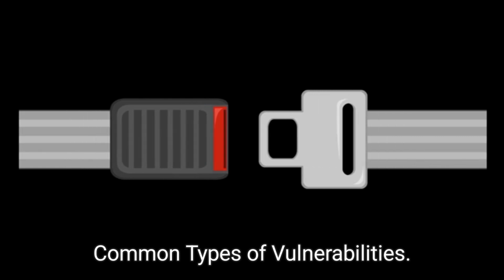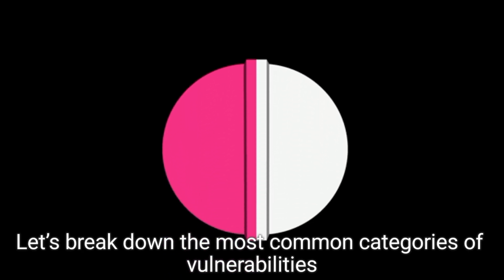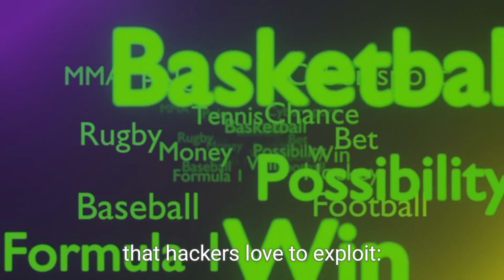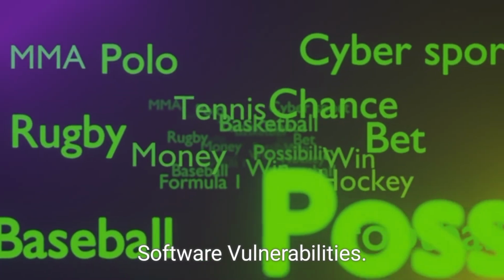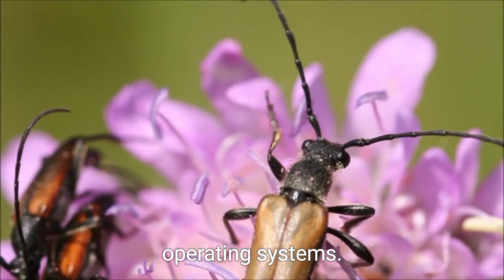Vulnerabilities in Cybersecurity | How Hackers Exploit Weaknesses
Welcome back to Cybercrime Hub, your go-to channel for exposing cyber threats and teaching you how to stay safe online.

In today’s video, we break down vulnerabilities in cybersecurity — the hidden weaknesses in systems, networks, and applications that hackers exploit. From software flaws to human error, these vulnerabilities open the door to devastating attacks like ransomware, phishing, and data breaches.

👉 You’ll learn:

What cybersecurity vulnerabilities are

The most common types of vulnerabilities (software, network, human factor)

How hackers take advantage of them

Real-life examples of major cyber incidents caused by vulnerabilities

Practical steps to protect yourself and your organization

Cybersecurity vulnerabilities are a ticking time bomb — watch this video to understand how to spot them before hackers do.